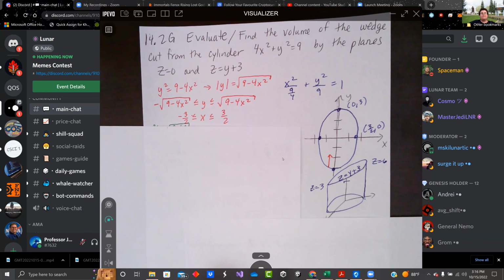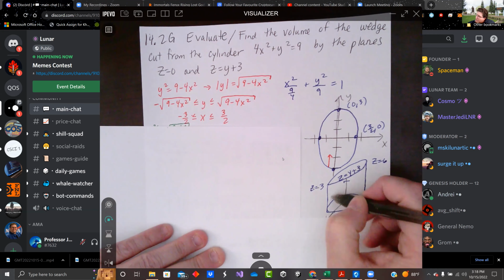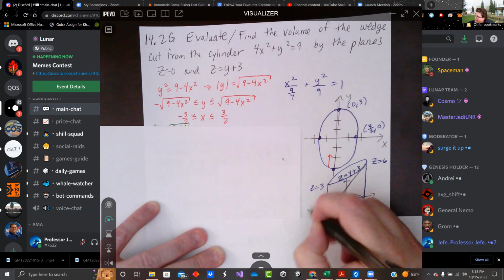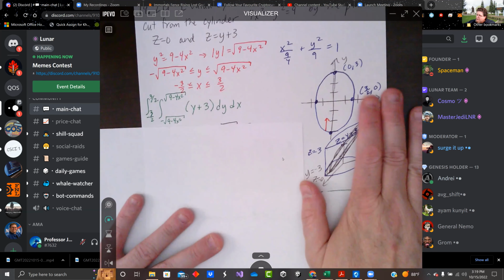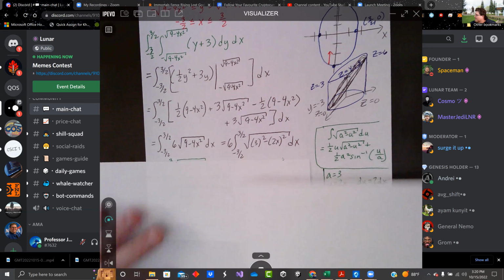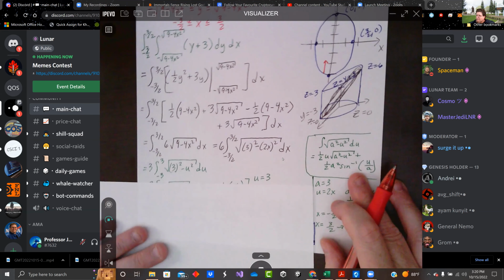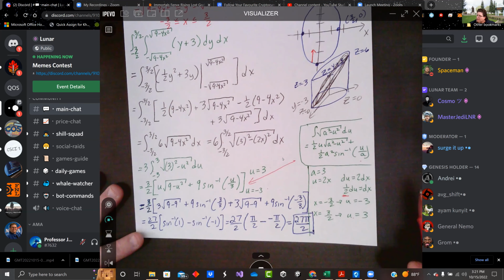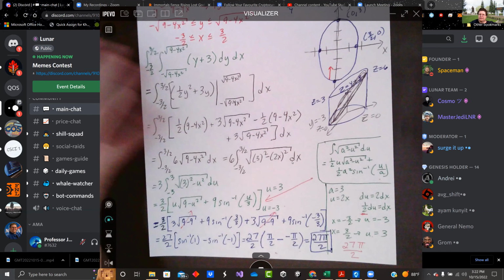M067 Calc 3 Fall 2022 Sect 14.2G Harder Examples of Double Integrals of Non-Linear Boundaries in 3D